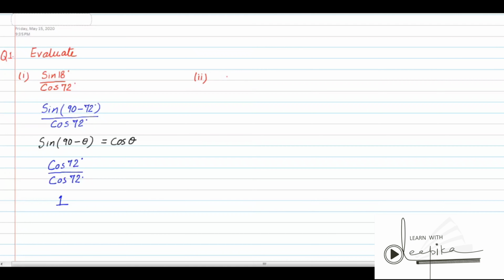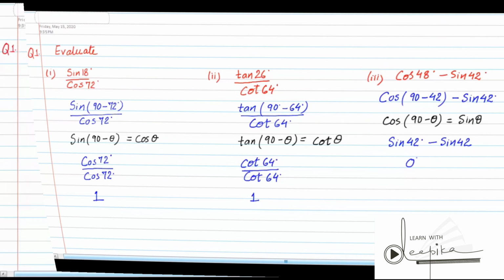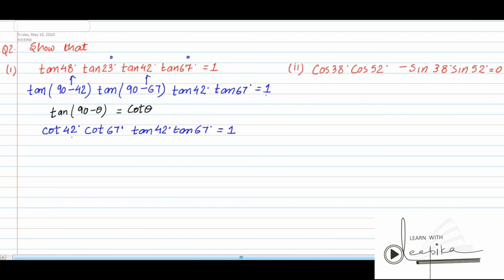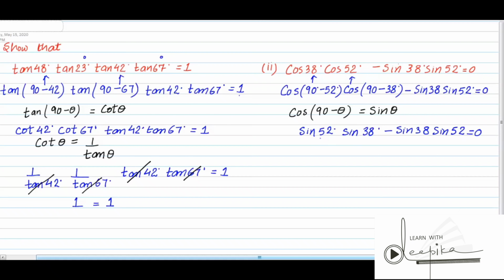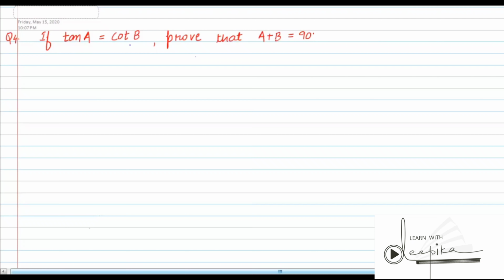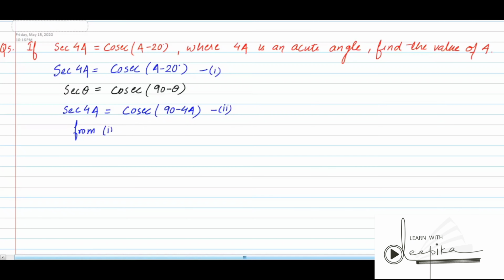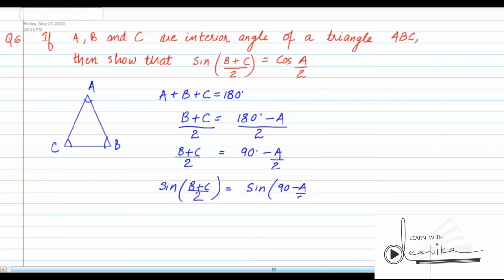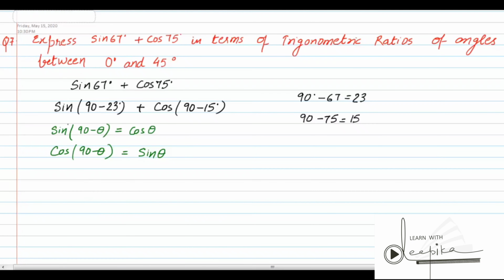INTRODUCTION TO TRIGONOMETRY || EXERCISE 8.3 NCERT || CBSE CLASS 10 || SOLVED QUESTIONS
This video contains explanation on solving Exercise 8.3 of NCERT. All the questions are solved step by step. The method of solving is as per CBSE Board pattern.
Keep watching.